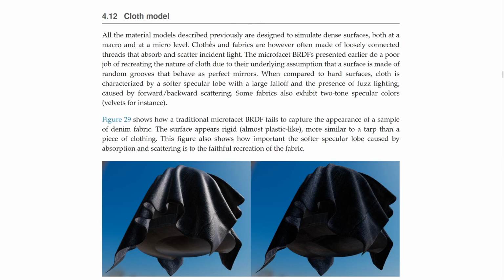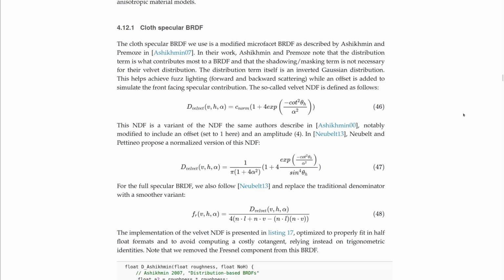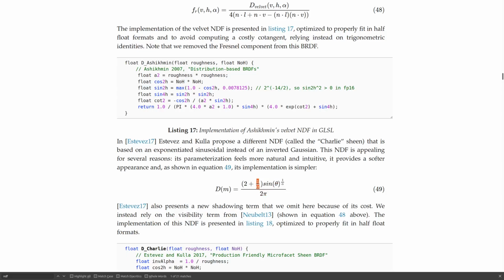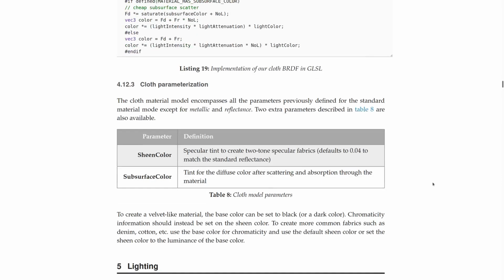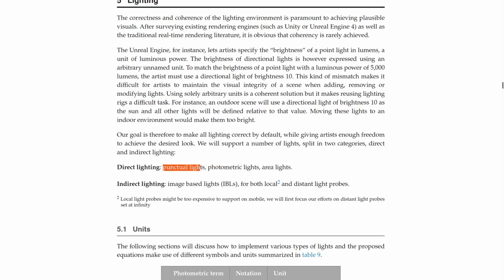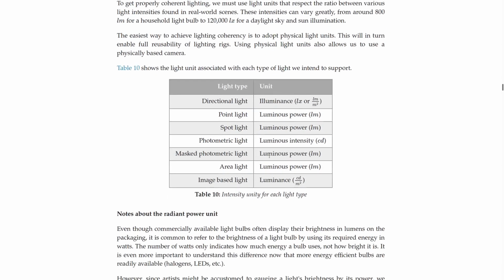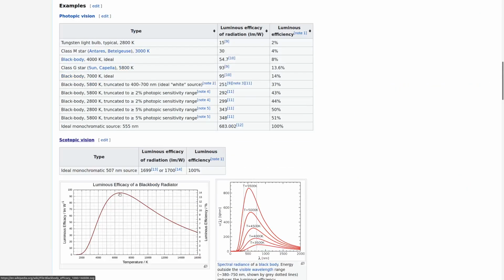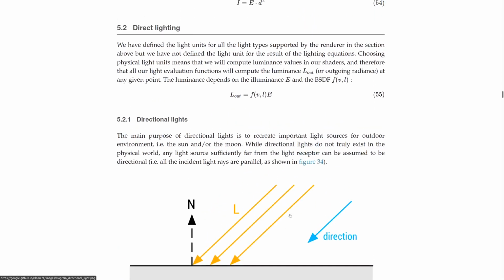Group Read of Physically Based Rendering in Filament 4.12-5.2 [2022-04-27]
This week we continue to have a group reading of the "Physically Based Rendering in Filament" documentation. This time we cover chapters 4.12-5.2

Some audio issues, only the presenter's audio got captured for the most part - you can hear some of the other people if their audio was up loud enough to feed back through my microphone - will figure out how to fix this for next week's meeting